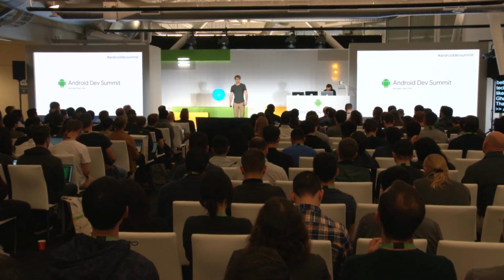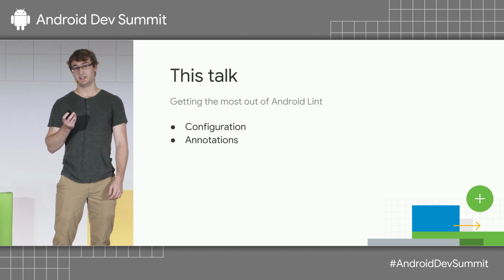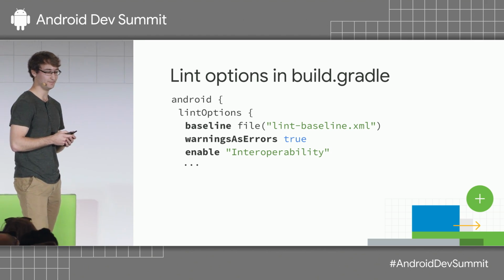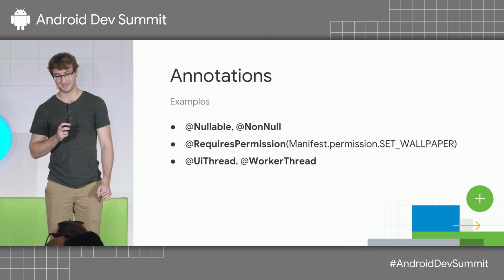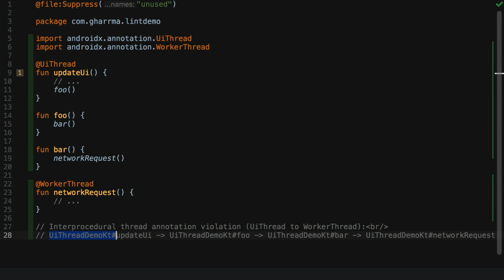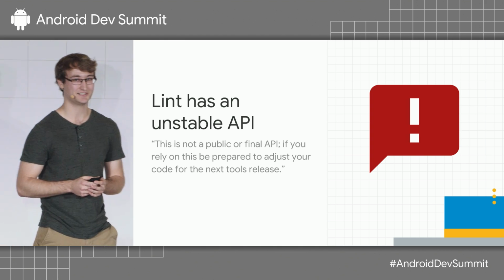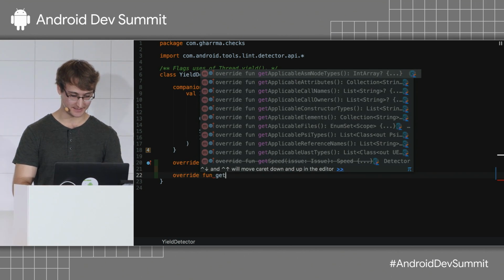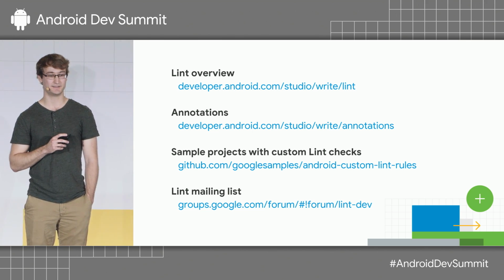Getting the most out of Android Lint (Android Dev Summit '18)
Android Lint already scans your app for hundreds of common issues, contributing to the code warnings that you see in Android Studio. But Lint can do even more for advanced users. Come to this demo-heavy talk to learn about the less common uses of Lint, which may include:

— Writing custom Lint checks for domain- or team-specific needs
— Using annotations to catch threading bugs *before* they cause UI freezes
— Enabling off-by-default checks to improve Java/Kotlin interoperability
— Performance best practices when running Lint on a CI server

Presented by: Matthew Gharrity

AndroidDevSummit event: Android Dev Summit 2018; re_ty: Publish; product: Android - Android Studio; fullname: Matthew Gharrity;